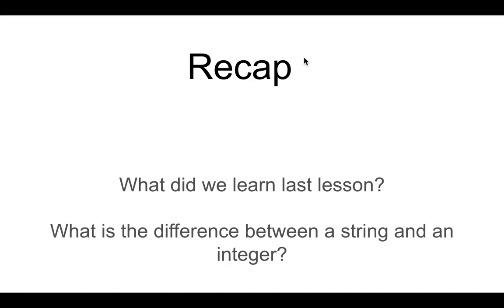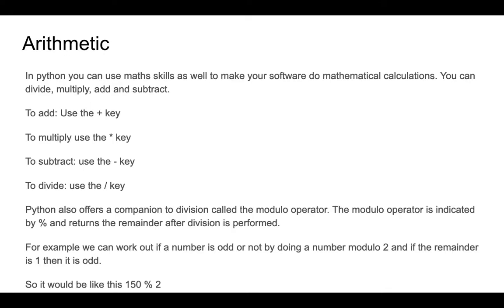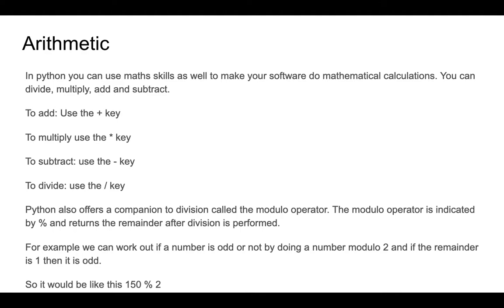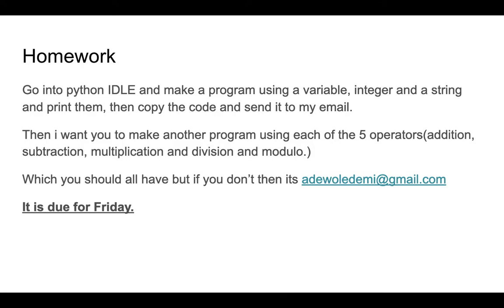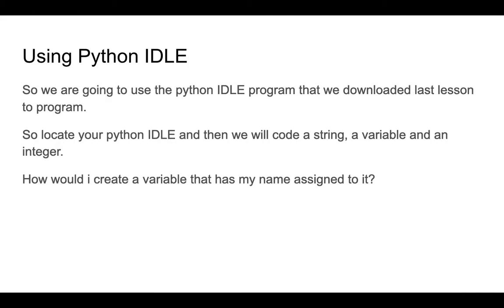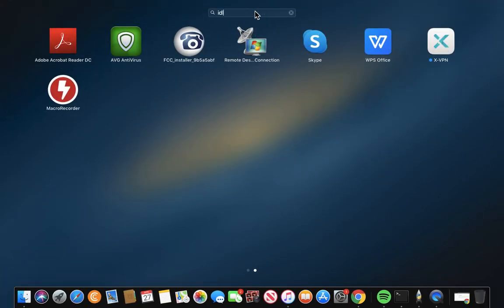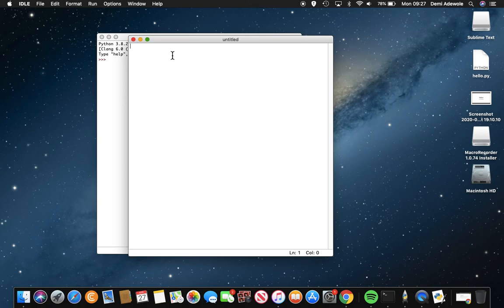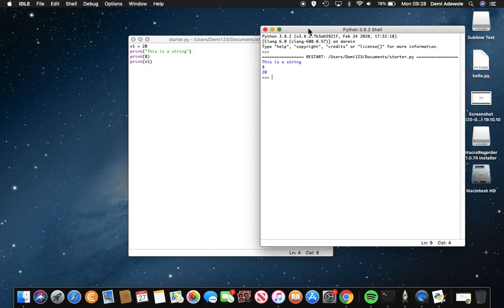Learning With Me - Python Day 2